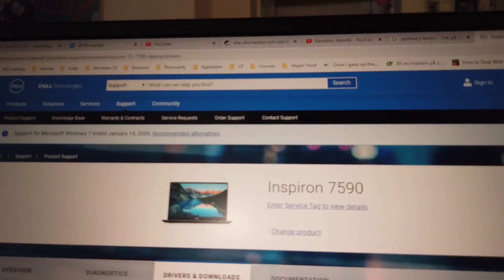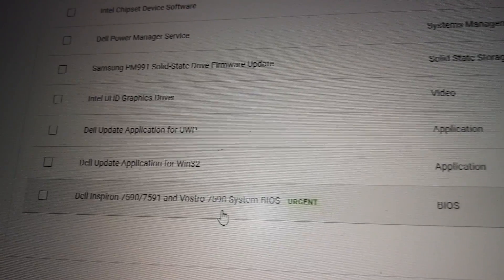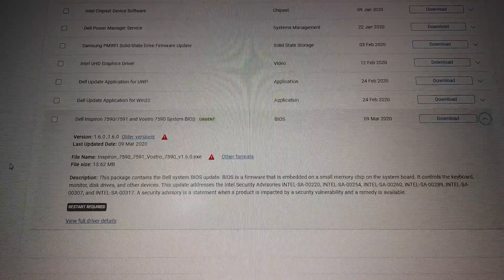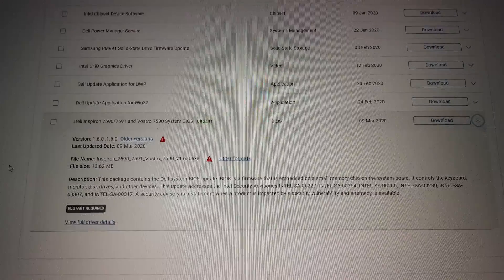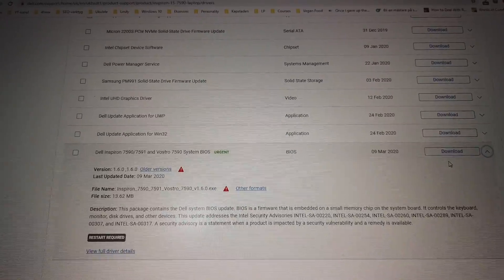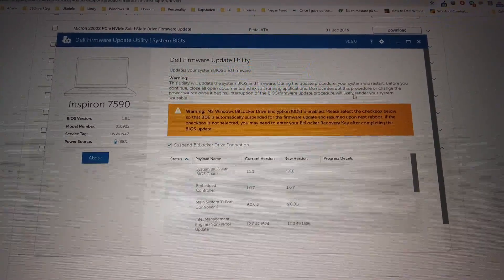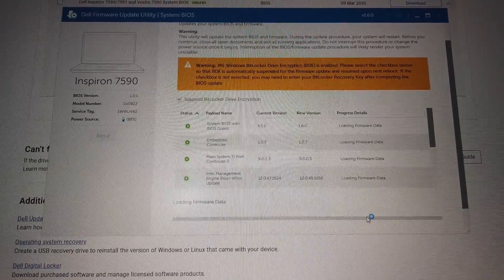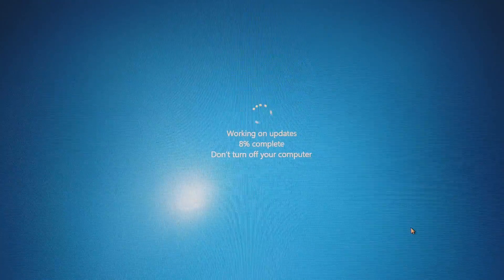New BIOS 9th March 2020 (1.6.0) for Dell Inspiron 15 7590, 7591 & Vostro 7590 - Install and Test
IMPORTANT! This update disables Undervolting!
There was an urgent update for BIOS to Dell Inspiron 15 7590, 7591 and Vostro 7590 the 9th of march.
I install the Bios and test it during a day to see if there any noticable differences.

My Gear:
2 TB Extra SSD
Main Camera